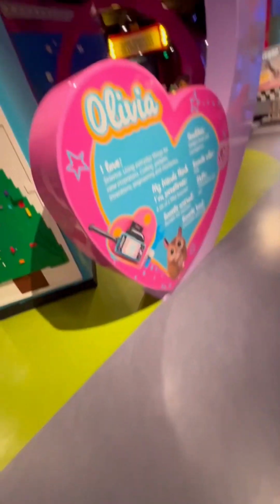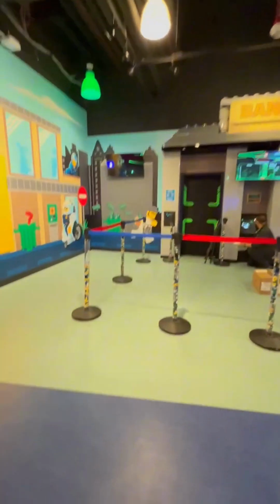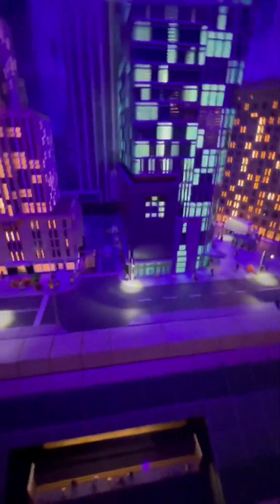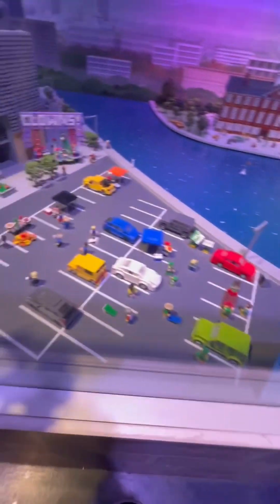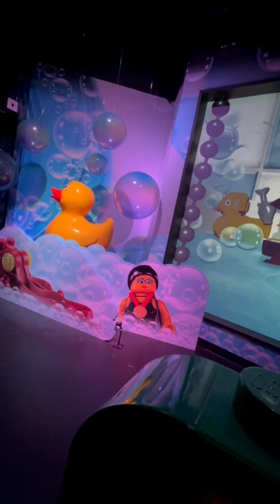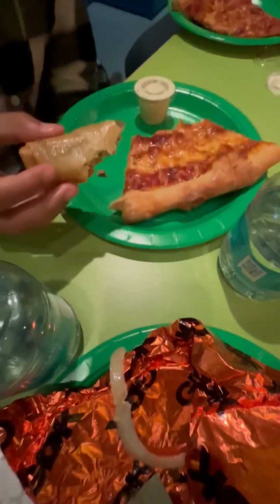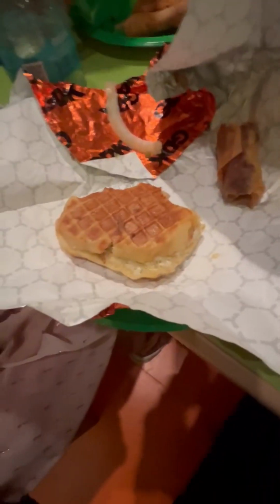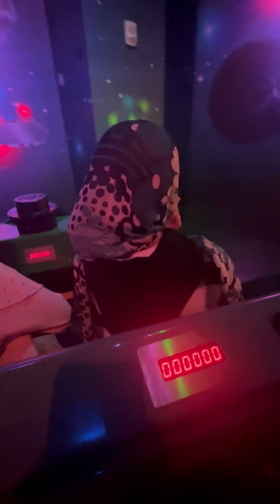American Dream Mall!!!!!!